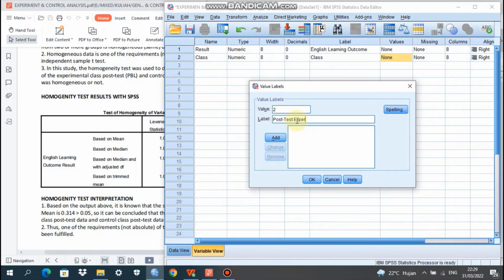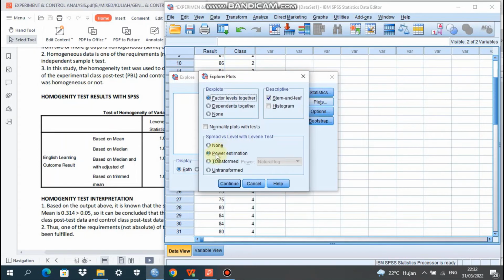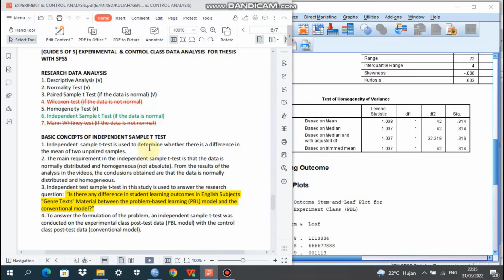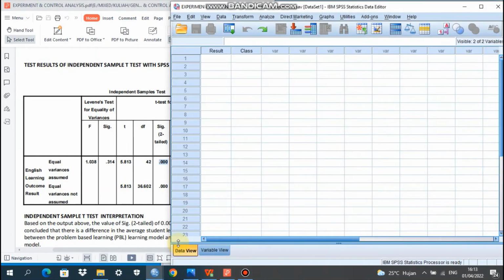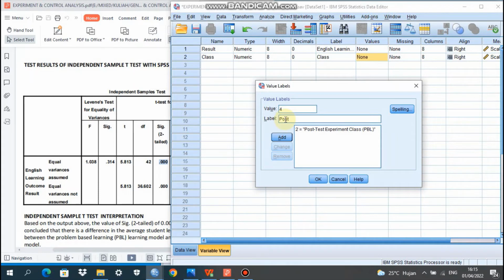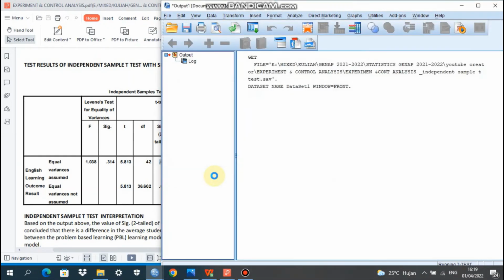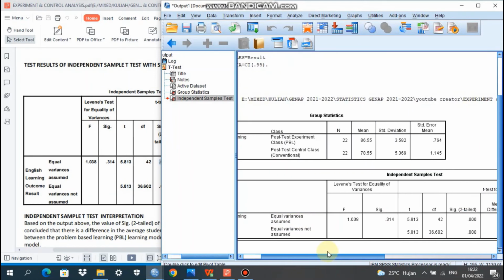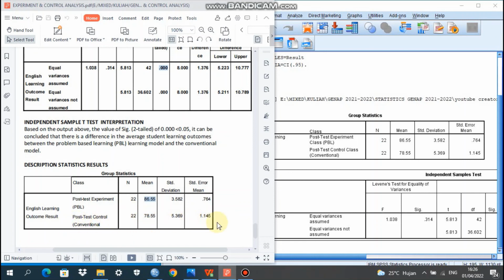PART 2 EXPERIMENT&CONTROL CLASS DATA ANALYSIS: Normality&Homogeneity Test, Independent Sample t Test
EXPERIMENT & CONTROL CLASS DATA ANALYSIS  FOR THESIS WITH SPSS

1. Descriptive Analysis (√)
2. Normality Test (√)
3. Paired Sample t Test (if the data is normal) (√)
4. Wilcoxon test (if the data is not normal)
5. Homogeneity Test
6. Independent Sample t Test (if the data is normal)
7. Mann Whitney test (if the data is not normal)

BASIC CONCEPTS OF HOMOGENITY TEST
1. The homogeneity test aims to determine whether a variance (diversity) of data from two or more groups is homogeneous (same) or heterogeneous (not the same).
2. Homogeneous data is one of the requirements (not an absolute requirement) in independent sample t test.
3. In this study, the homogeneity test was used to determine whether the variance of the experimental class post-test (PBL) and control (conventional) post-test data was homogeneous or not.